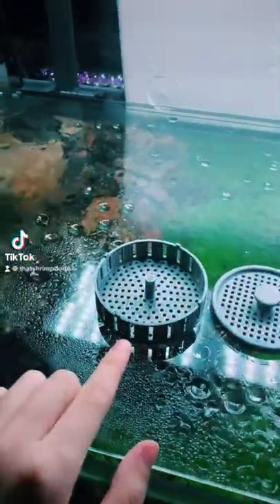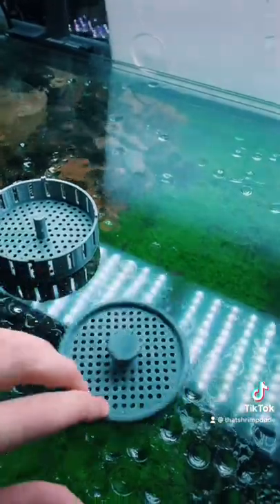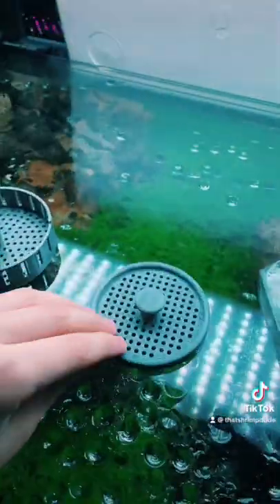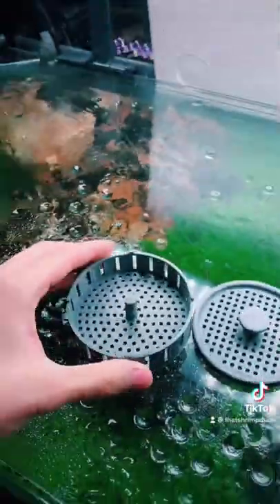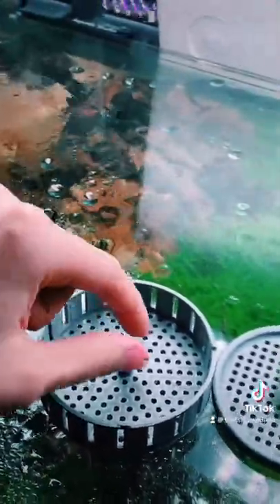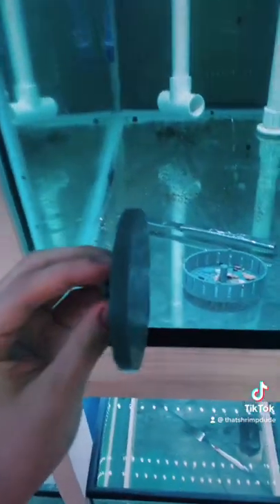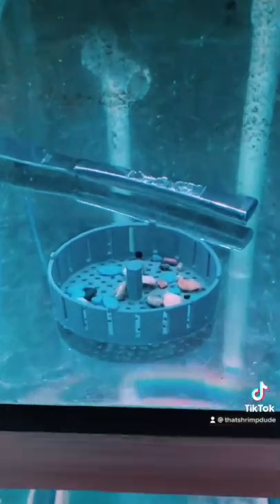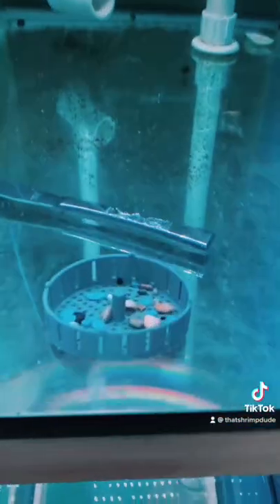DIY Snail Trap (for aquarium snails)